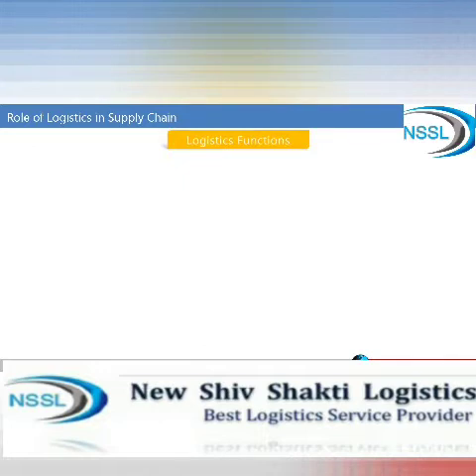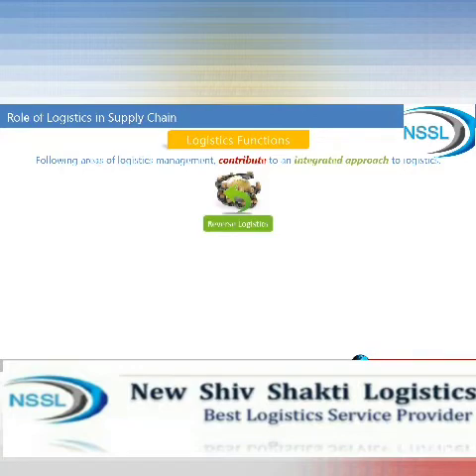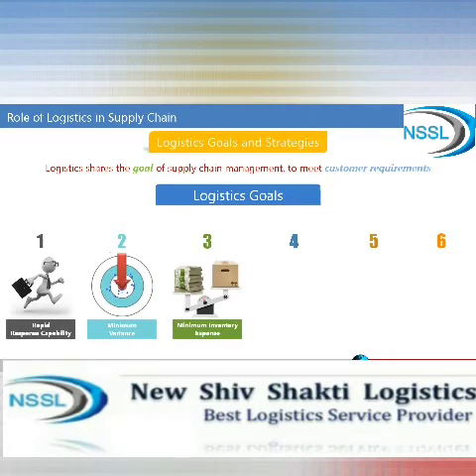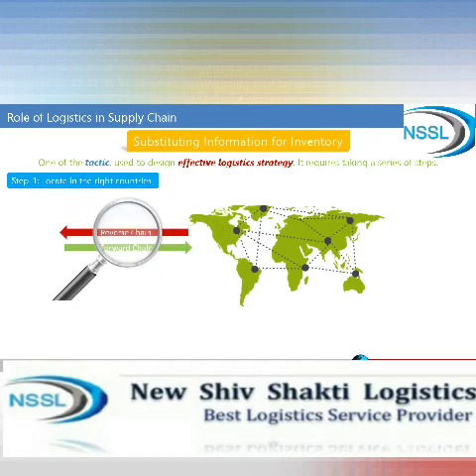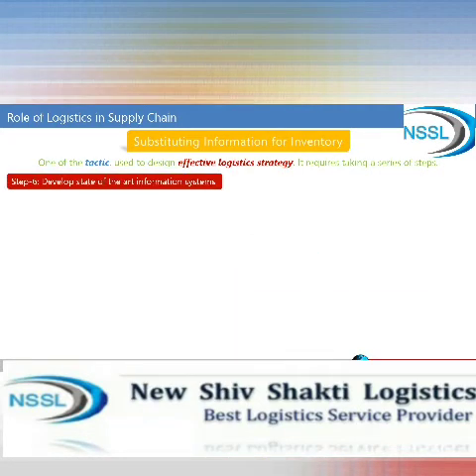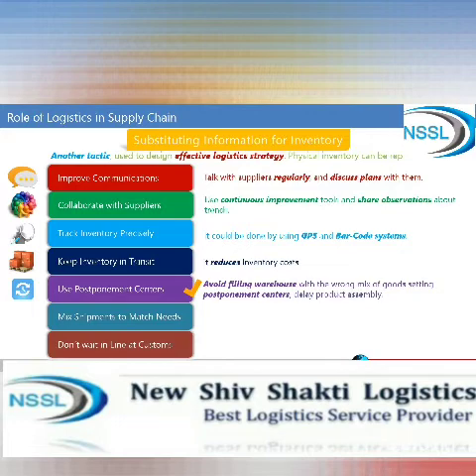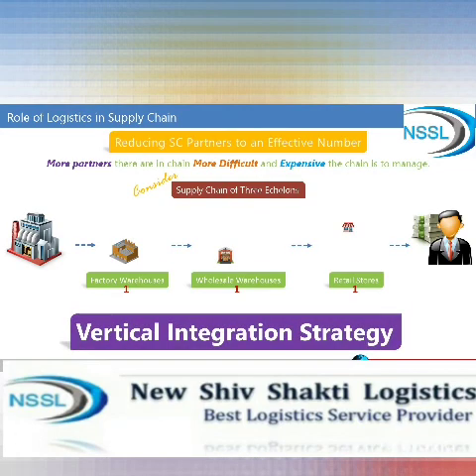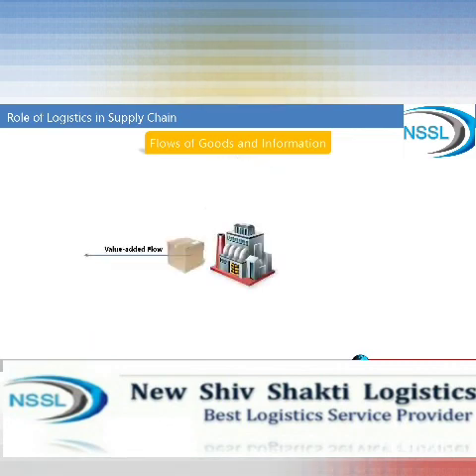What is Logistics Management? Definition & Importance in Supply Chain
Supply Chain Management (New Shiv Shakti Logistics)

For FREE LECTURE on Logistics Management and for more lectures on Logistics and Supply Chain Management
Lecture explains What is Logistics? and What is Logistics Management? Logistics in supply chain management is defined as “the art and science of obtaining, producing, and distributing material and product in the proper place and in proper quantities